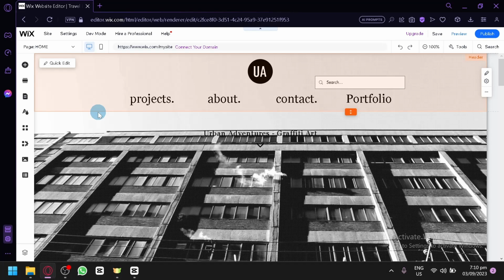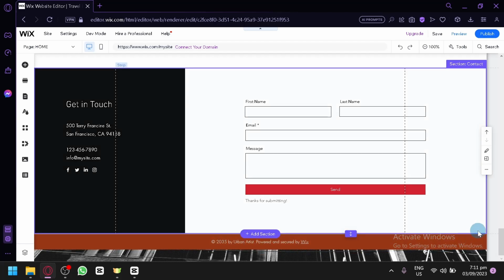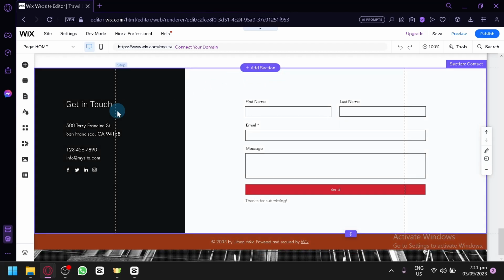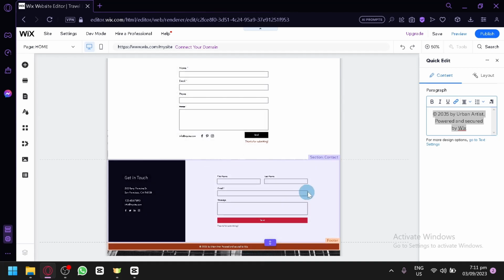How to Customize Footer in WIX (Quick WIX Tutorial)